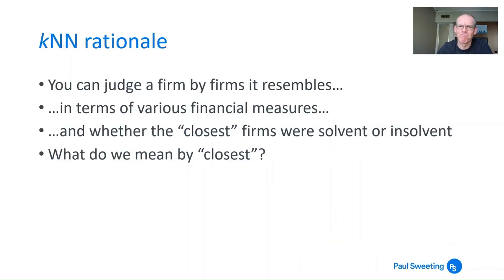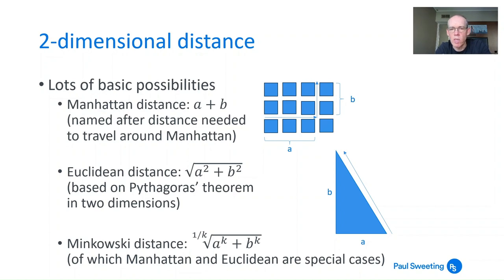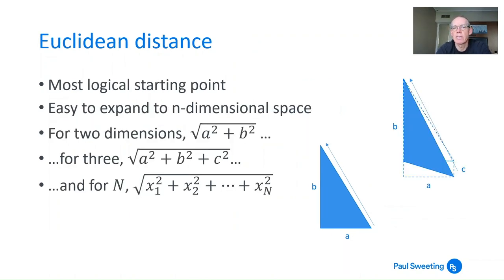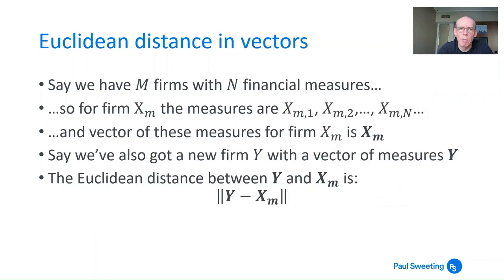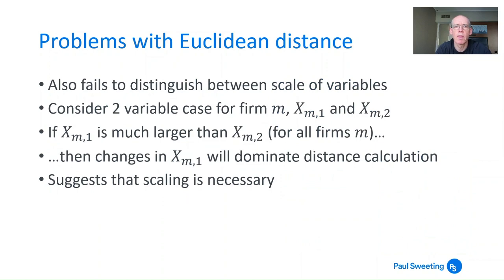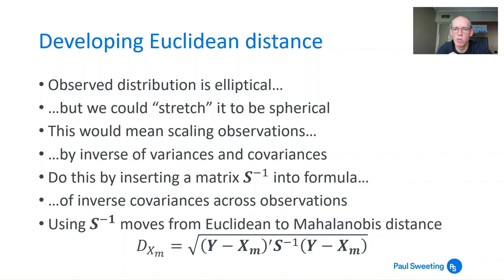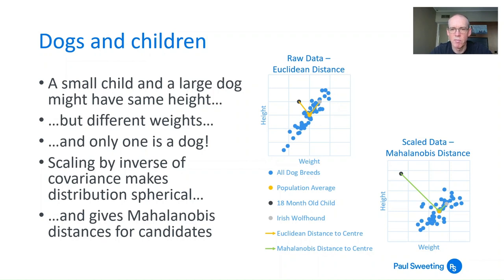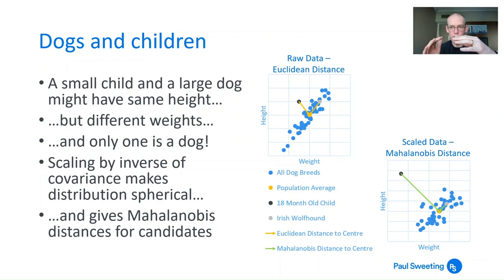kNN and credit risk - episode 1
This is the first of three videos to look at kNN (k-nearest neighbour) and credit risk.  The kNN approach judges candidate firms by the ones nearest to them - and whether their nearest neighbours are solvent or insolvent.  But how do we define "nearness"? This is the subject of this first episode.